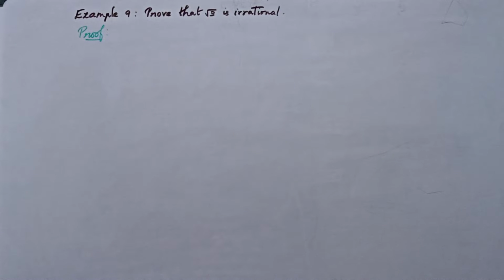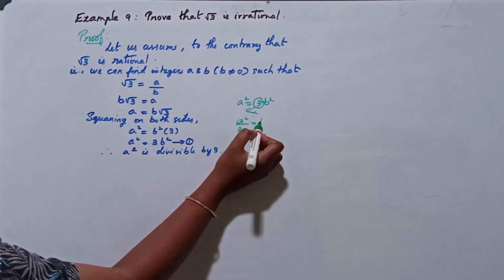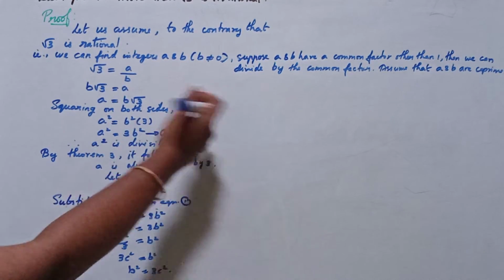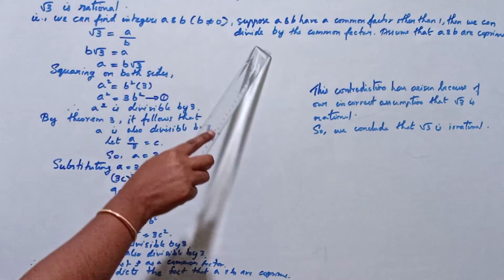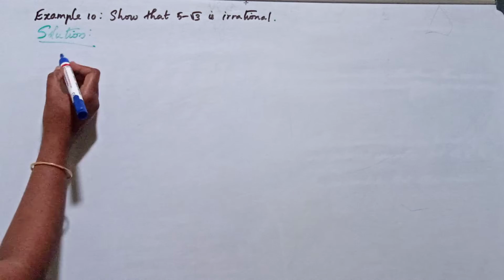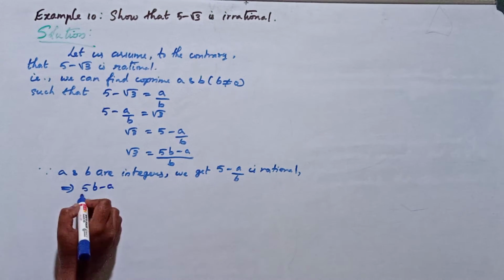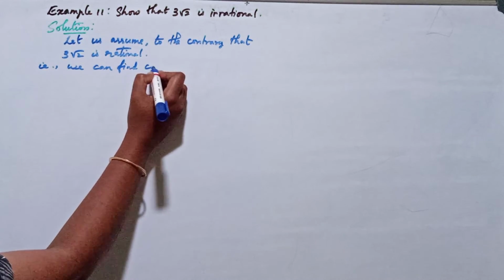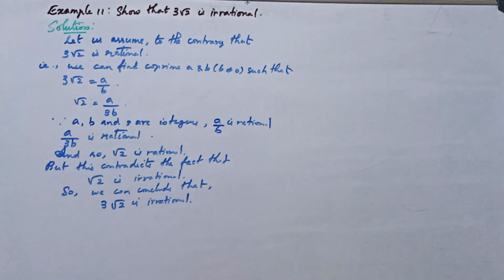CBSE - CLASS 10 - MATHEMATICS - CHAPTER 1 - PART 5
CBSE - CLASS 10 -  MATHEMATICS -  CHAPTER 1 -  REAL NUMBERS - PART 5